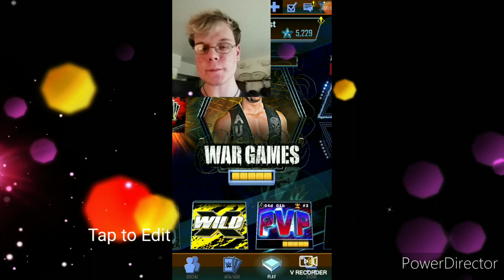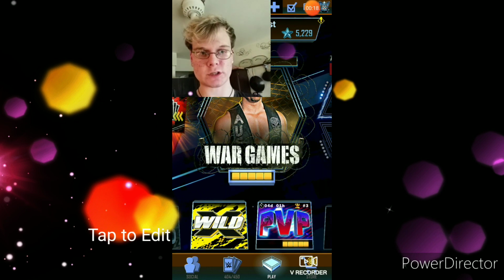*NEW* QR CODE!! *GUARANTEED* ATOMIC DROP TOKEN COLLECTIBLES!! | WWE Supercard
New Qr Code Guaranteed Atomic
Drop Token Collectibles❤